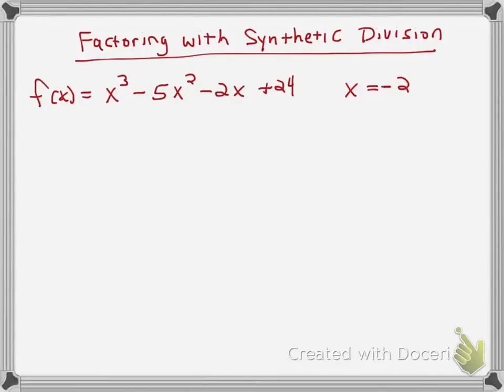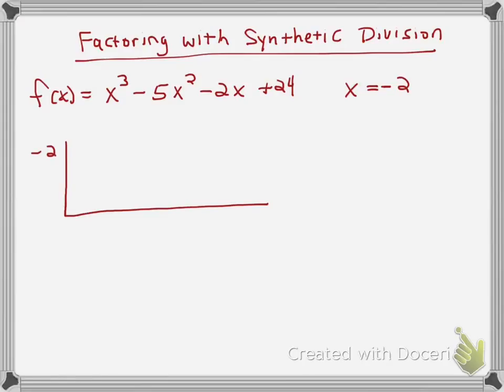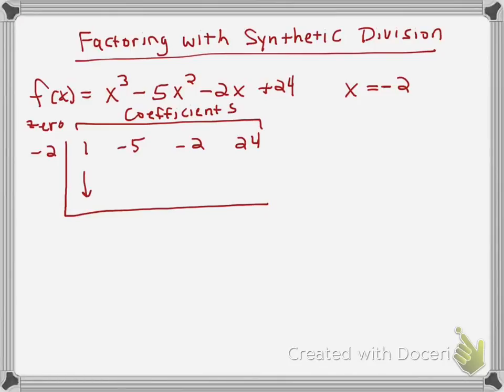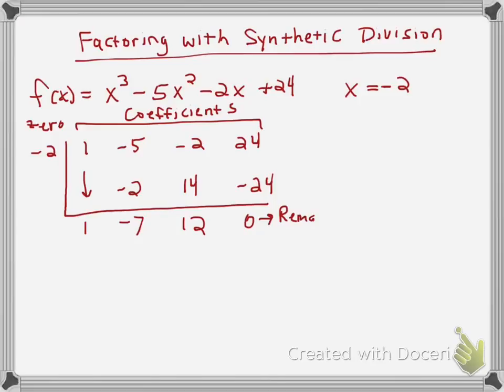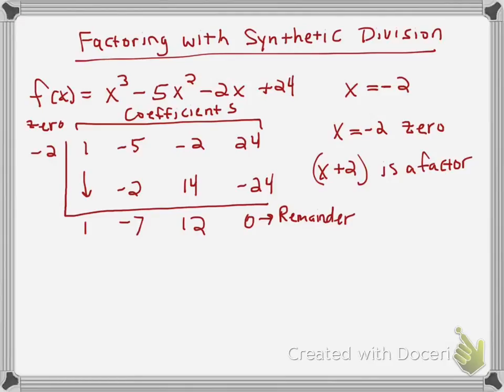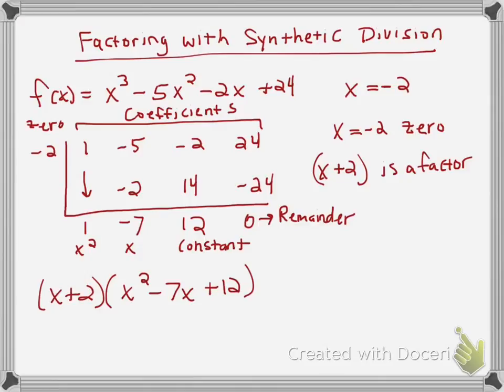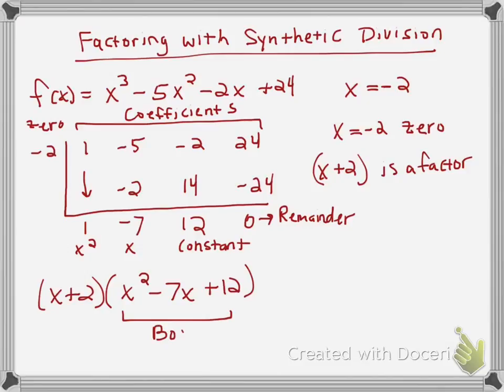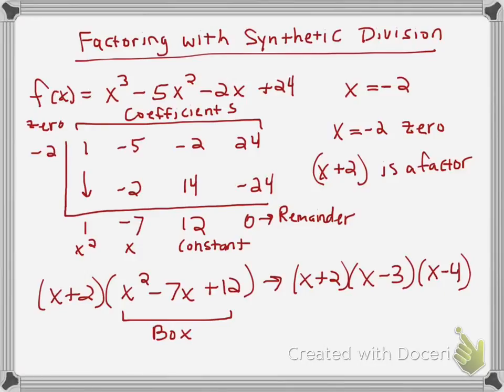Factoring with Synthetic Division